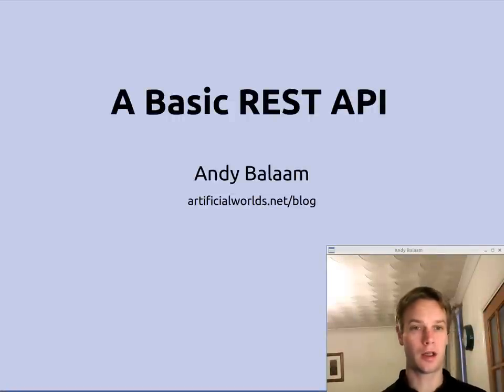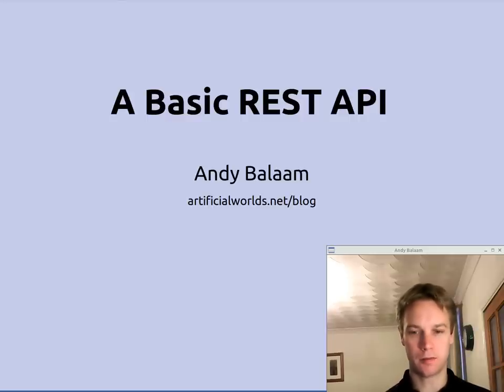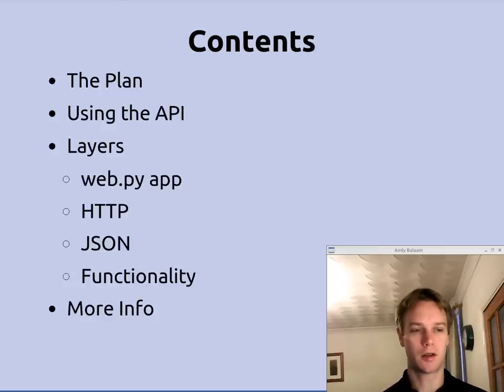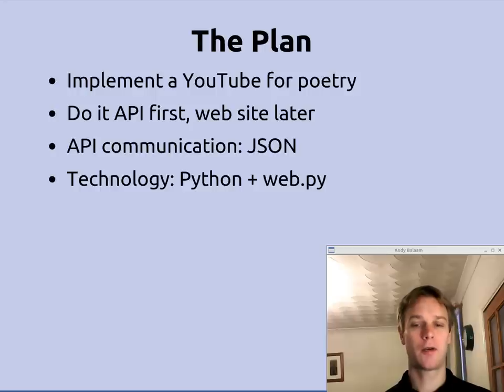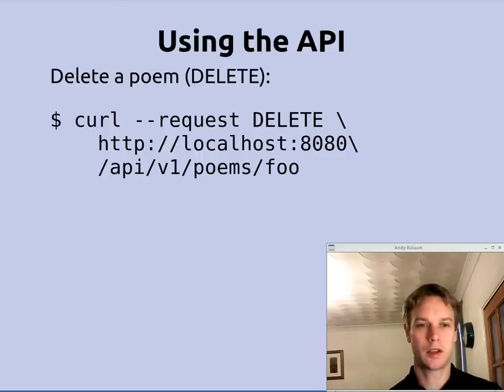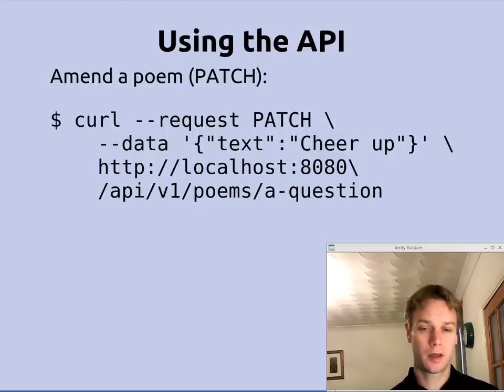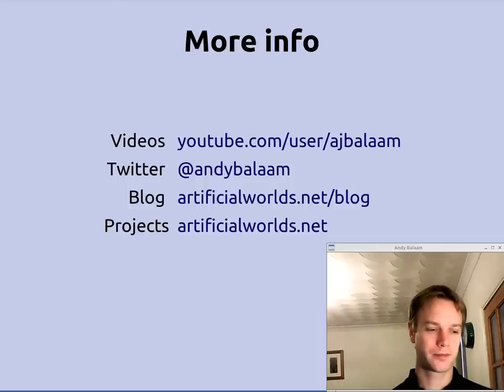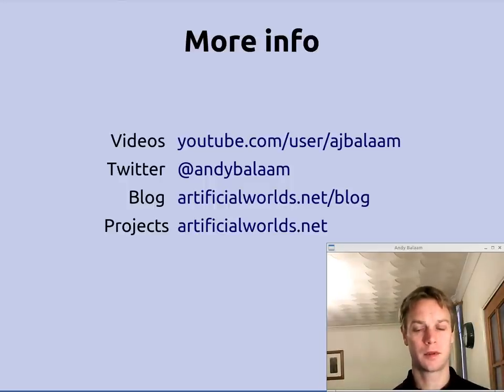A Basic REST API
Andy Balaam takes you through the code of a very simple REST API that we will expand over later videos to add lots of features.